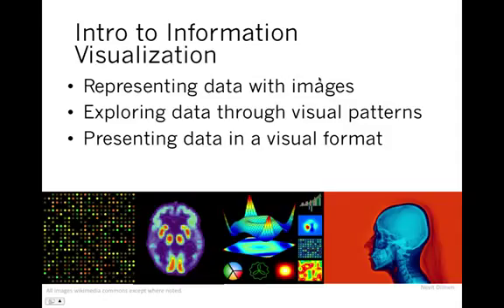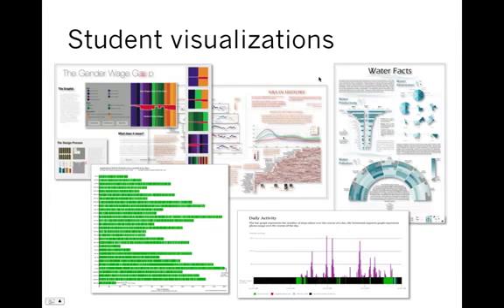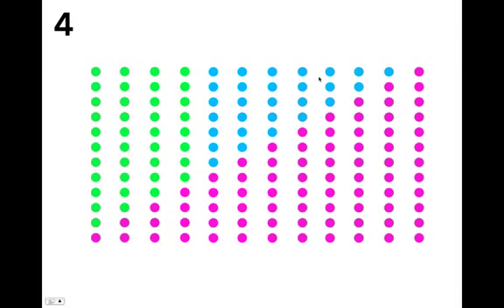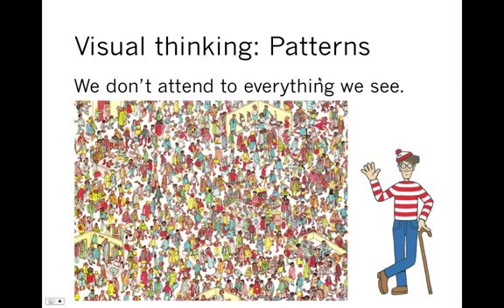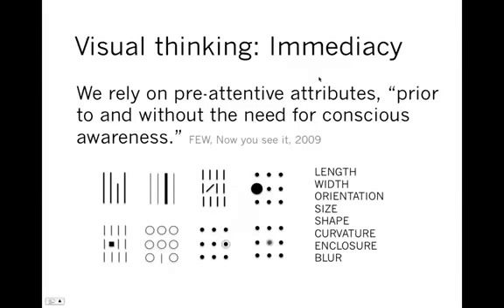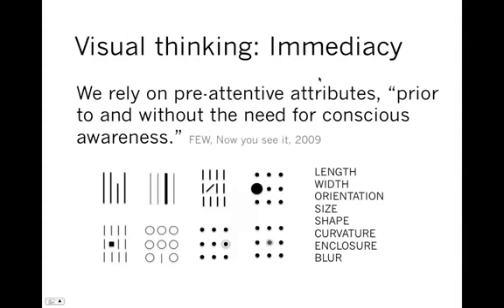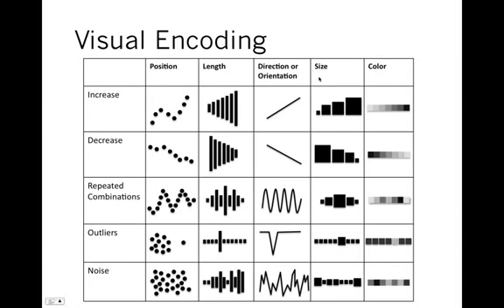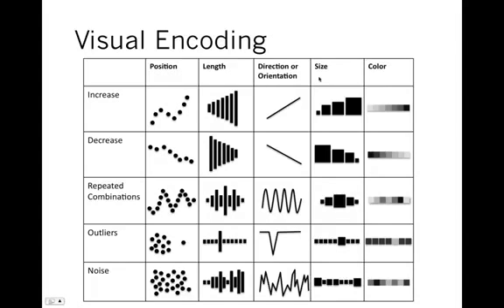Week1 Part A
testing 1